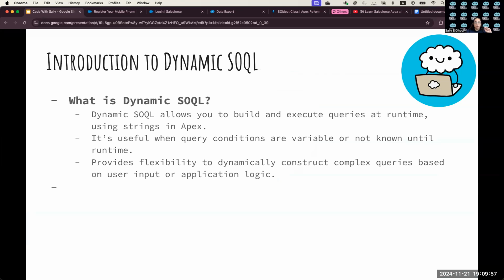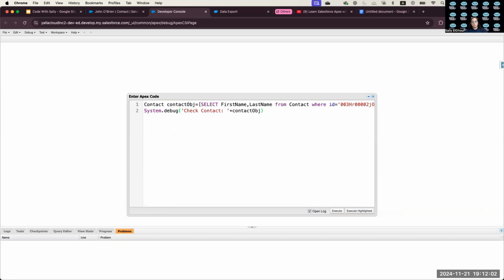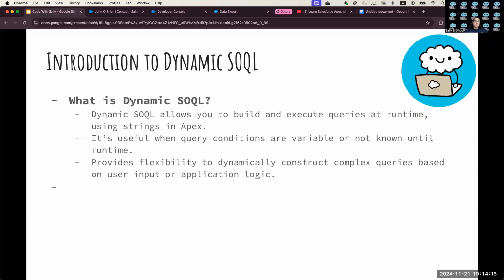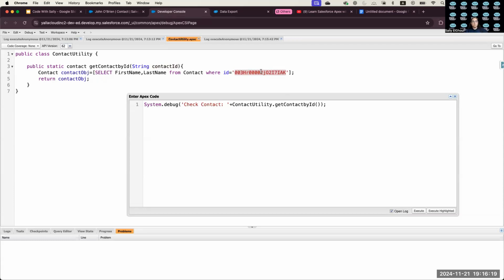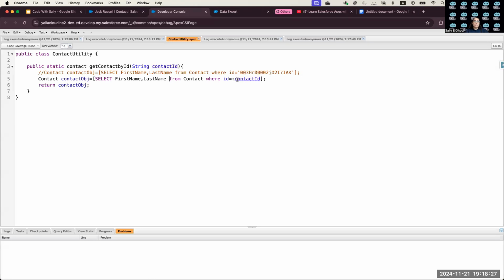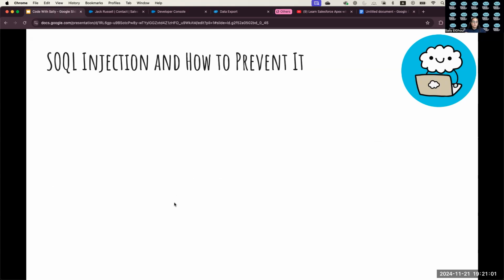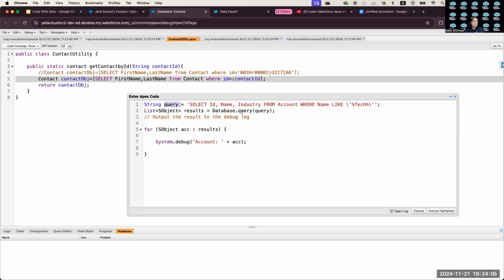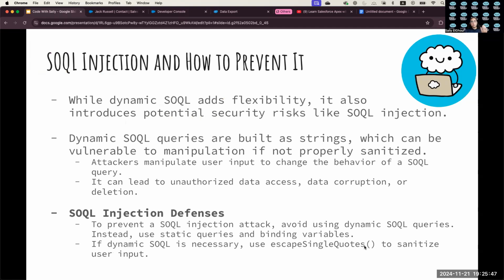Dynamic SOQL Queries Quick Review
What's the difference between static and dynamic SOQL? 🤔 In this short session, we reviewed:

- Static queries with binding variables
- Dynamic queries using Database.query
- How to protect against SOQL injection with binding variables and escaping single quotes.

If you'd like to dive deeper into SOQL and SOSL, check out the full playlist for more in-depth lessons. 🚀